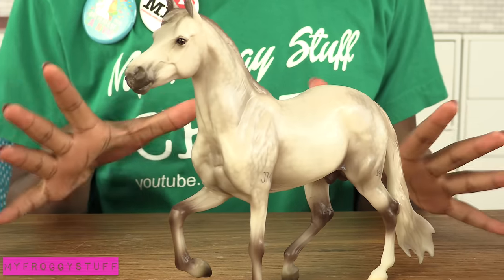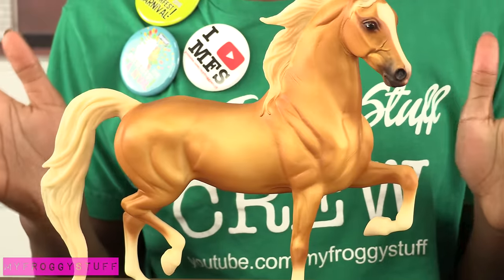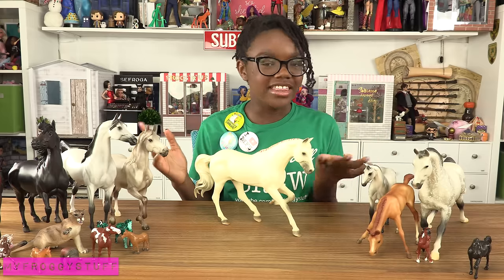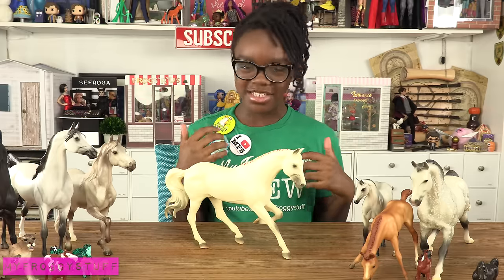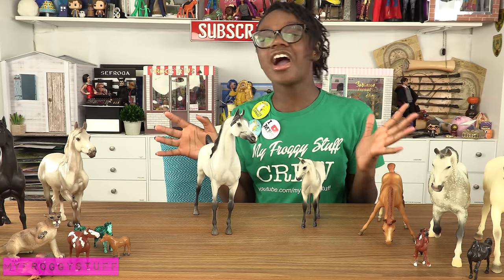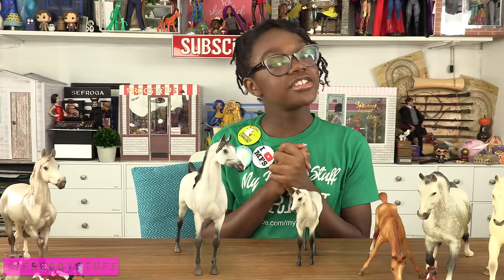The Frog Vlog: 2016 Breyerfest Haul - Model Horses - 4K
by request: We had a BLAST at the 2016 Breyerfest!! ... Here is a Fabsome vid of our Haul!! and some Awesome gifts from some of our Besties!!